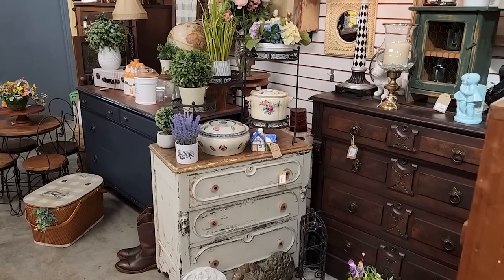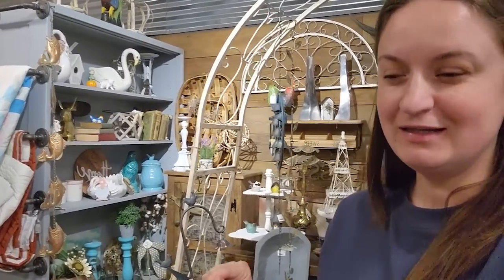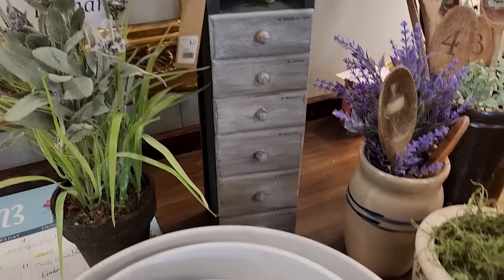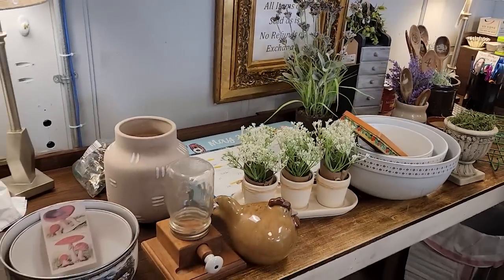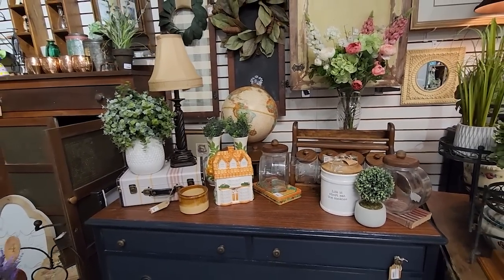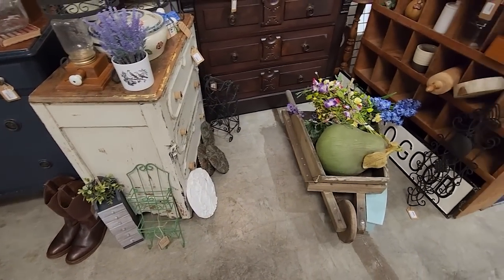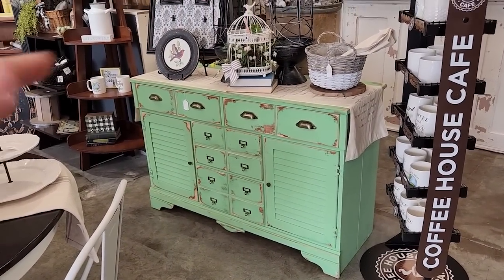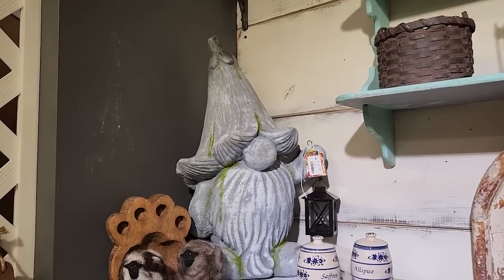Antique Booth Shopping: Styling & Prices of my vintage booth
In this video, I'll take you through my antique booth located at My Treasure House in Edwardsville, IL. Learn a few tips on how to style your own antique booth with me!

At Green Onion Vintage, we specialize in bringing the past to life through carefully selected antiques with charm and character. Our antique booth at My Treasure House is a true reflection of our passion for all things vintage and creating displays that captivate customers.

Whether you're an antique dealer, a collector, or simply someone with a passion for all things vintage, I hope you enjoy watching a bit of my antique booth styling process.

Please consider subscribing to my channel and hit the notification bell to stay updated on your latest videos, where we'll continue to share our expertise on antique sourcing, restoration, and more.

MY CRAFTING MUST-HAVES:
Archival Permanent Black Ink Pad
3-pack Blue Painter's Tape
100 Make-up sponges (for stenciling)